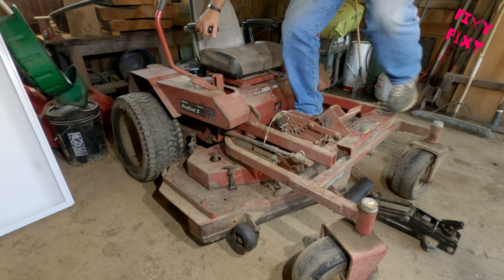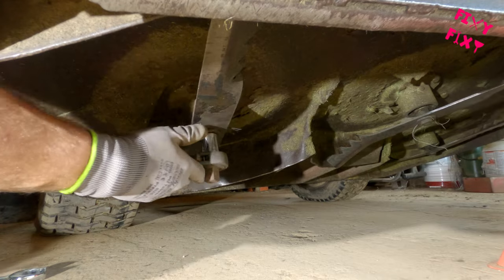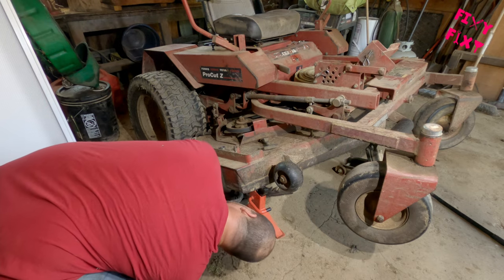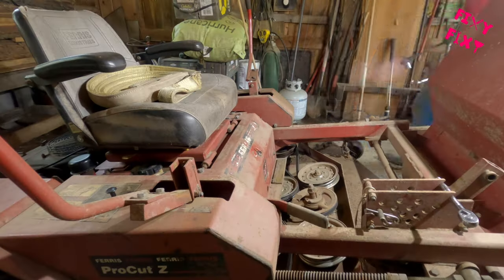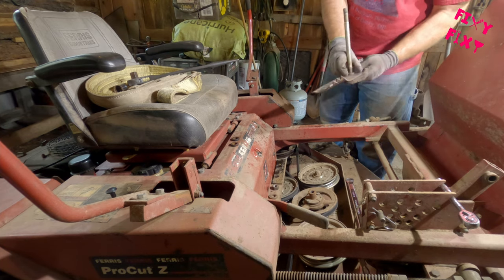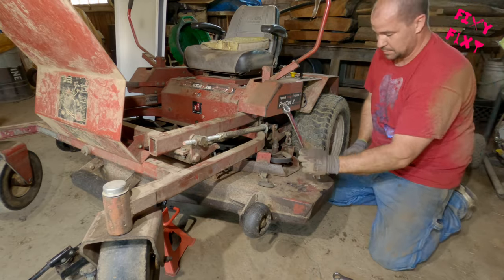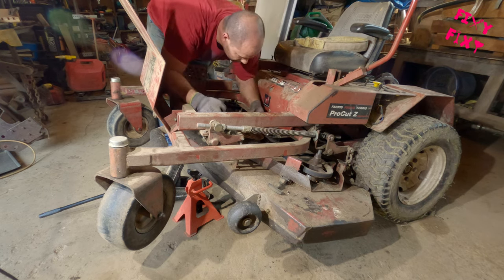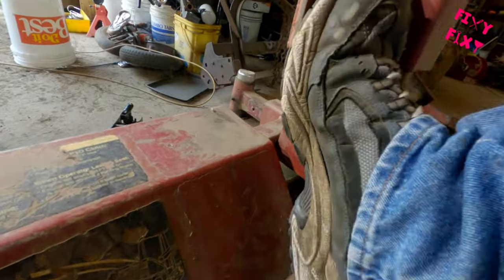Ferris model ISZ Blade Replacement - 60 inch deck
Follow my process of replacing the blades on my Ferris ISZ mower. It's a 60 inch deck that uses three 21 inch blades.